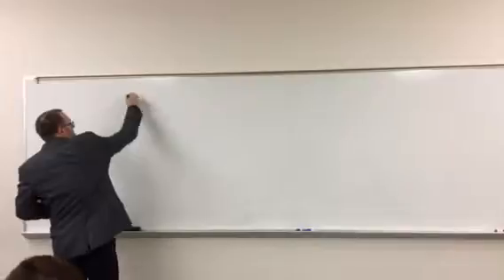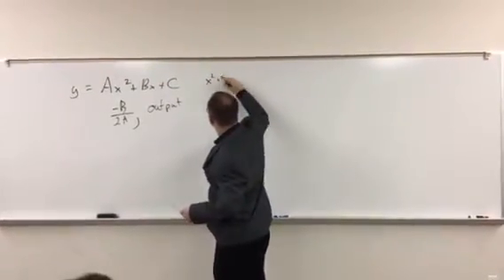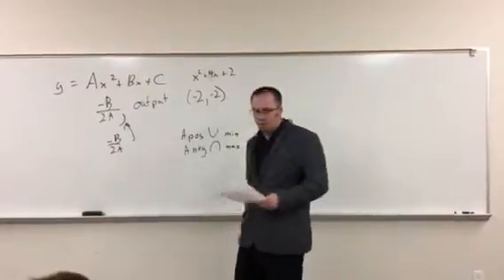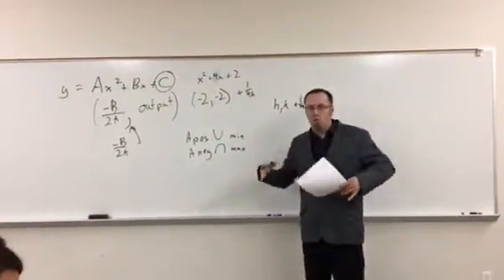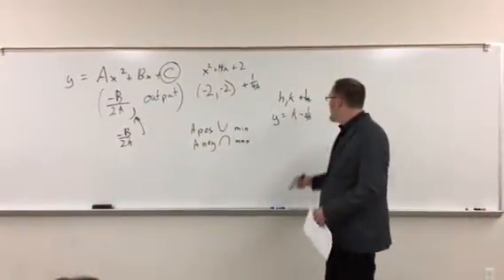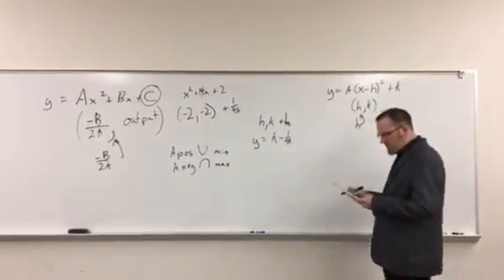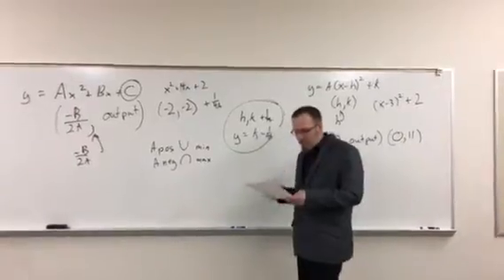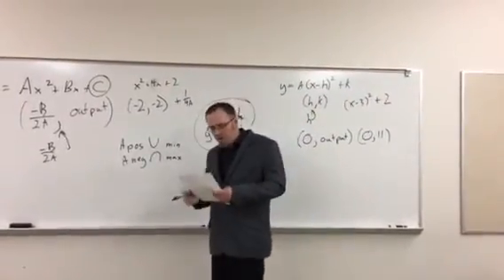Algebra II ch 4 formula chart